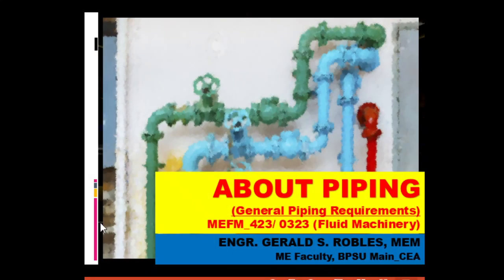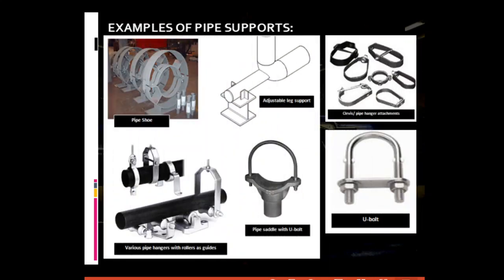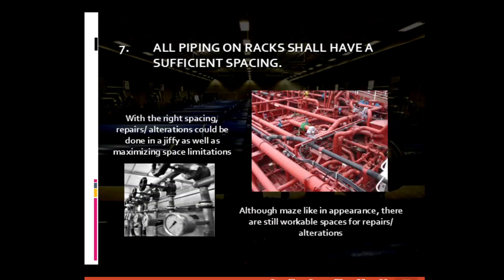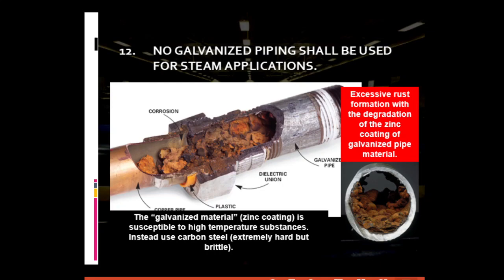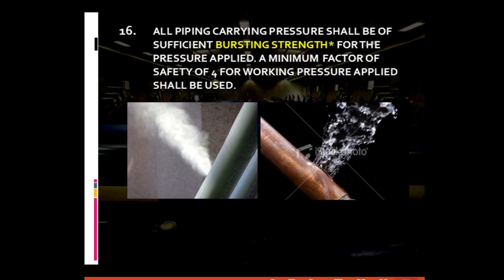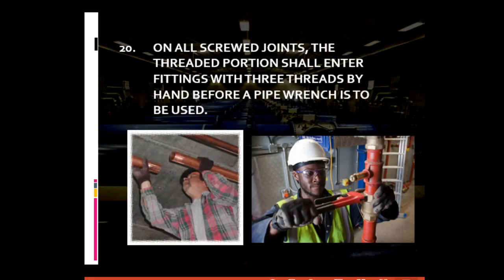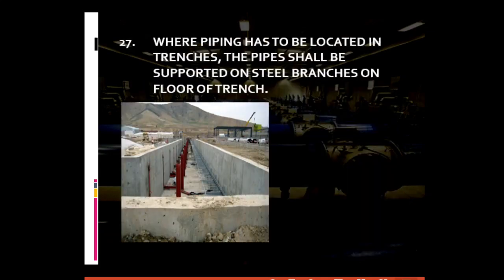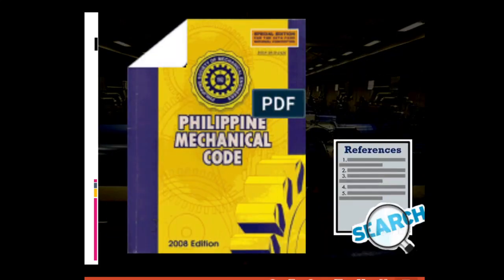1B_FMachineries_GENERAL PIPING REQUIREMENTS VIA PME CODE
This video presentation is about the General Piping Requirements that can be found from the PME Code. It provides a short but meaningful discussion regarding the different piping requirements that are considered in the construction of a piping system that are mostly used in the Industry (Power and Industrial).